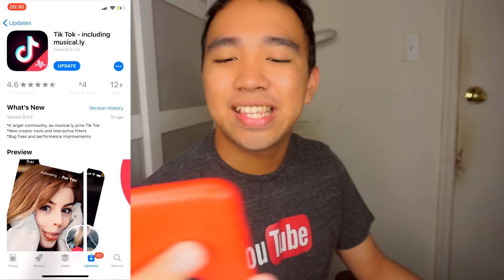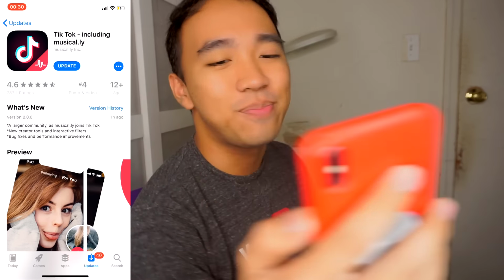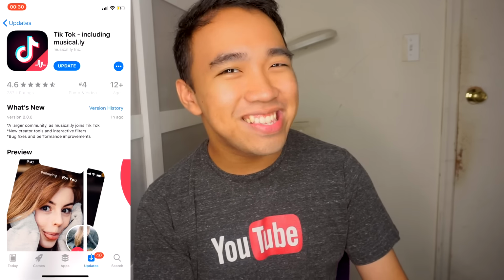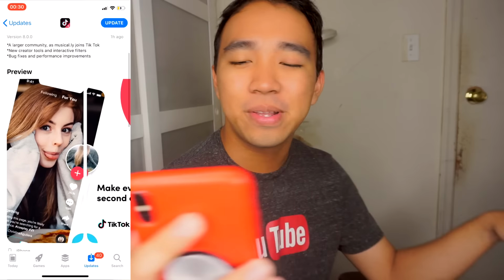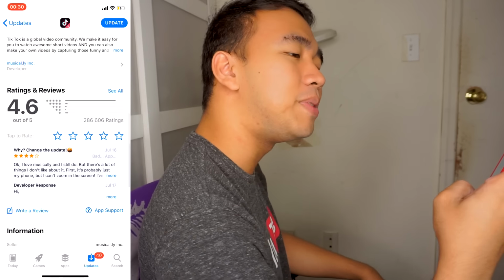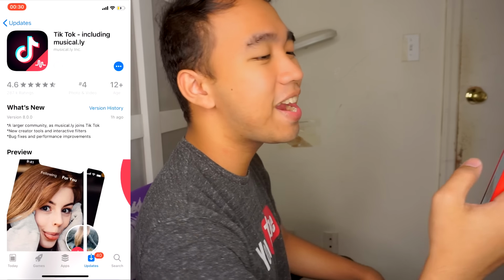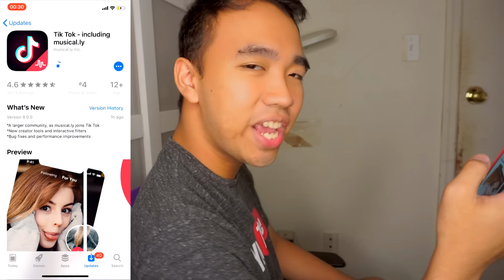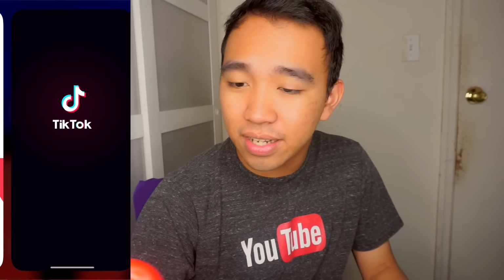MUSICAL.LY IS NOW TIK TOK! UPDATE REVIEW *NEW*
So yesterday Musical.ly was now officially called Tik Tok. In this video, I showed you guys the changes in the latest Musical.ly update for both Apple and Android users!

9,637,654
Views
181,085
►Check me out!~
Musical.ly: @LifeWithErick
Tik Tok (Asia): @Erick